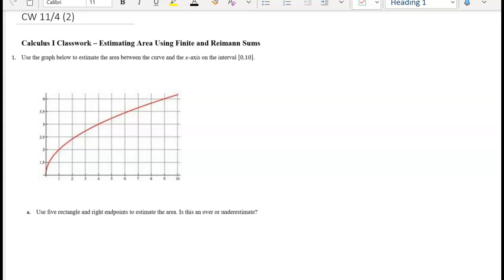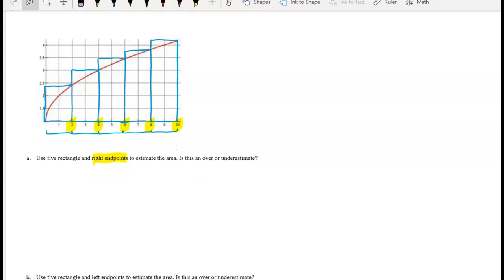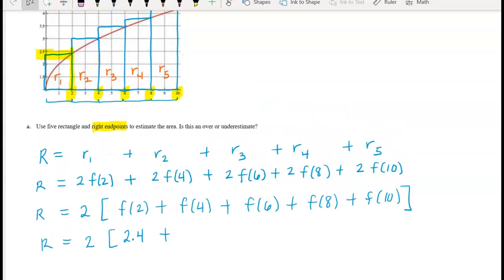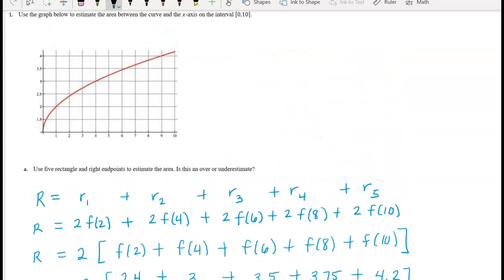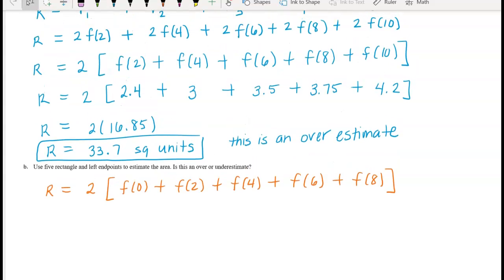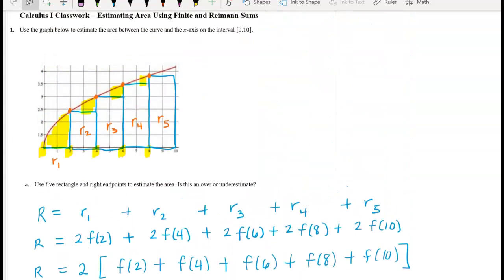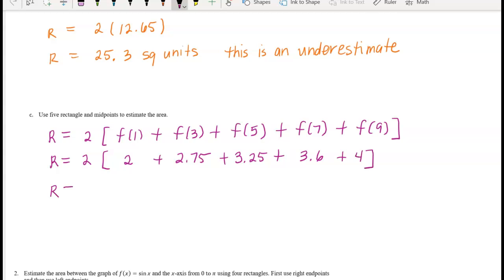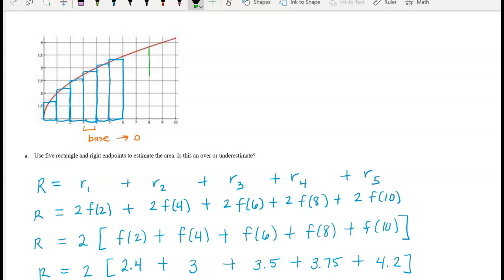Reimann Sums CW (1/2)